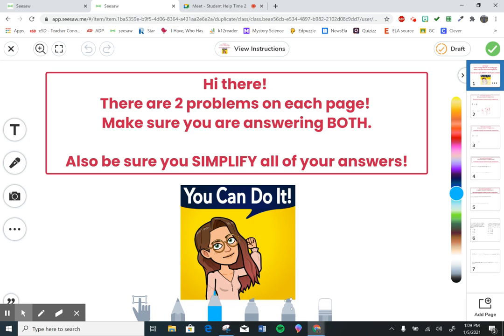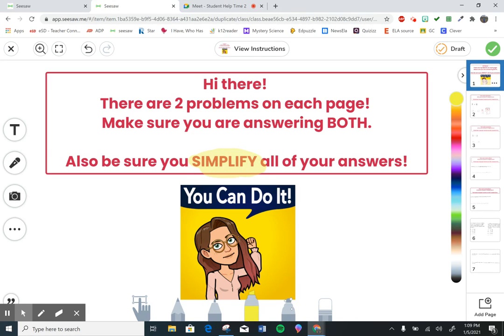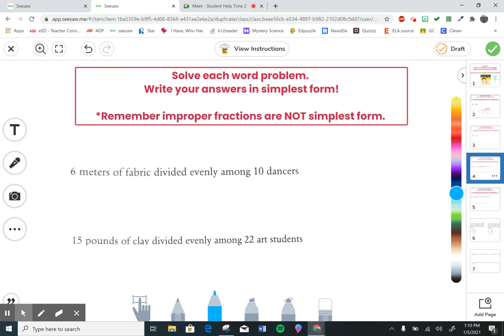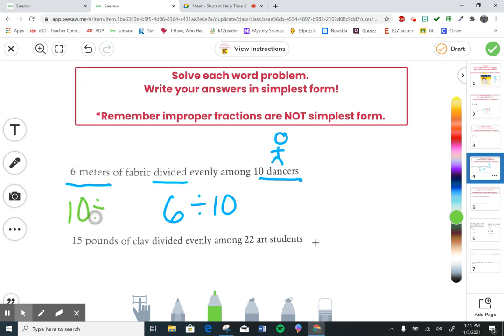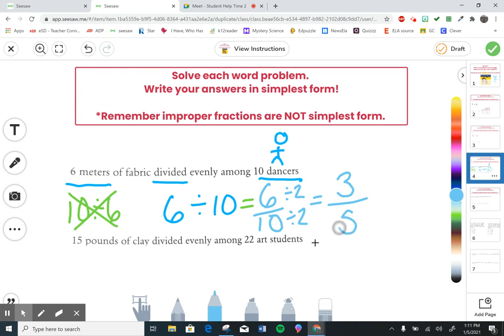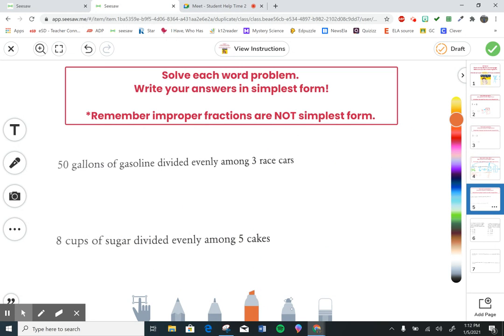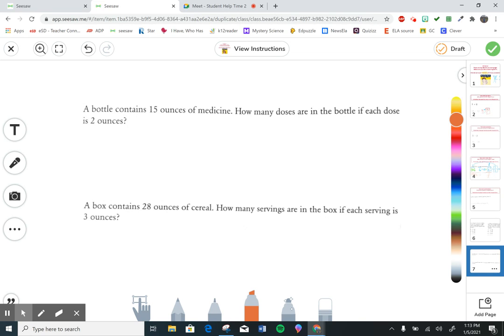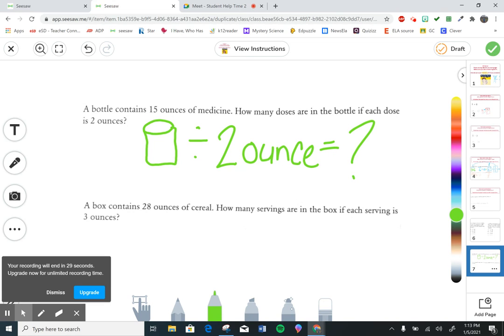Word problems with division and fractions